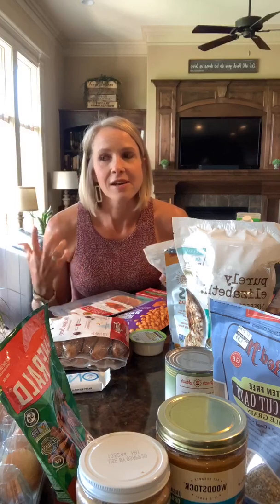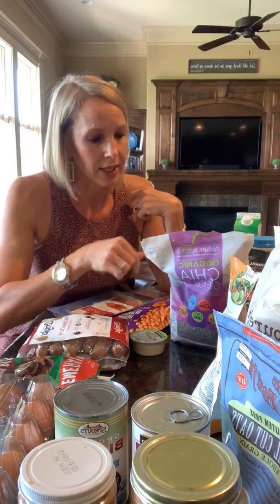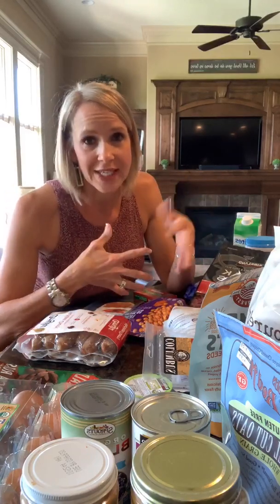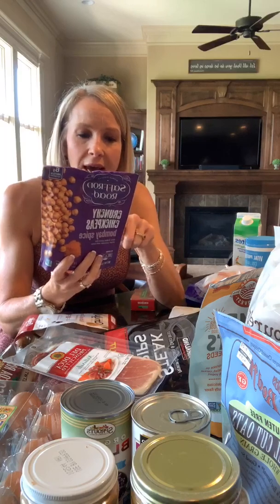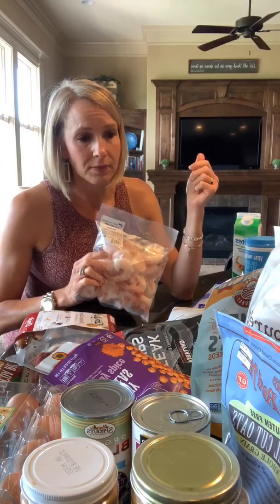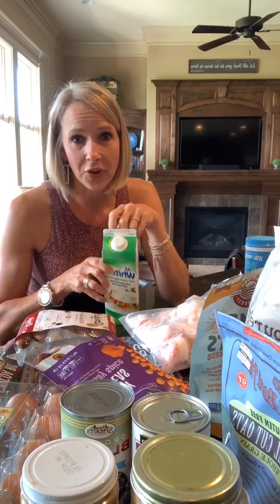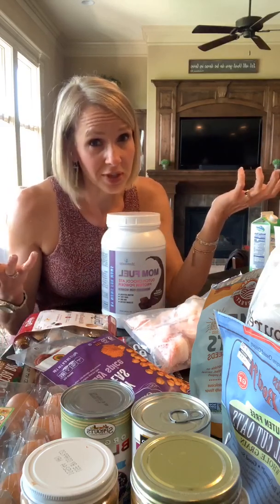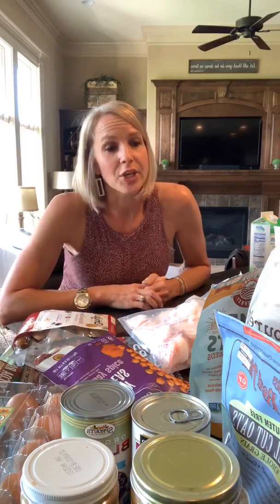Let's Talk Protein!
Have a hard time eating enough protein? Here are some ideas for you!